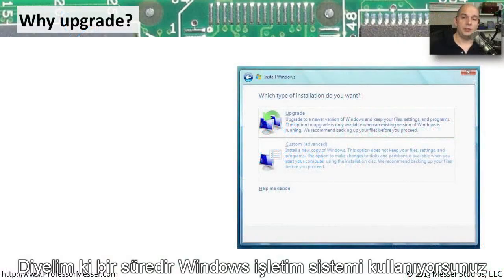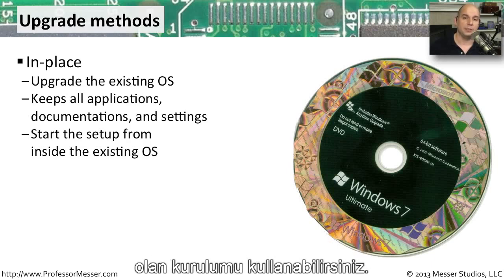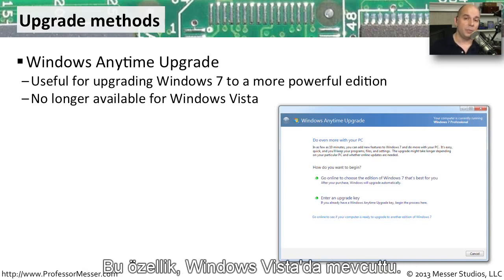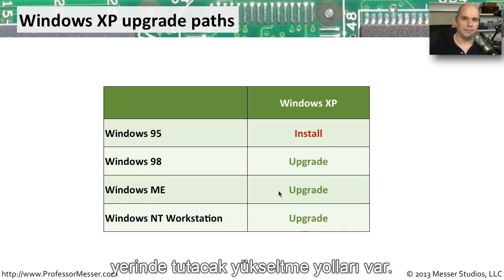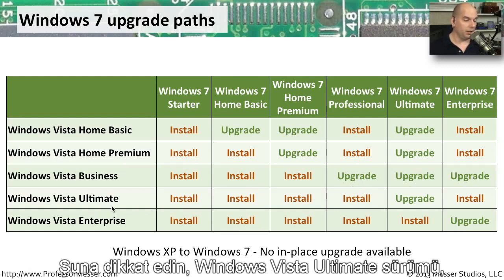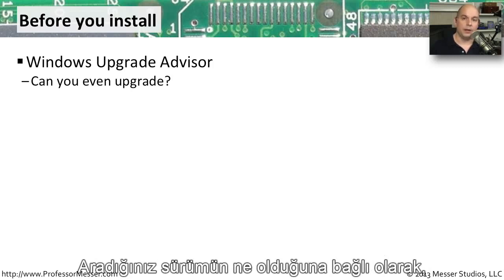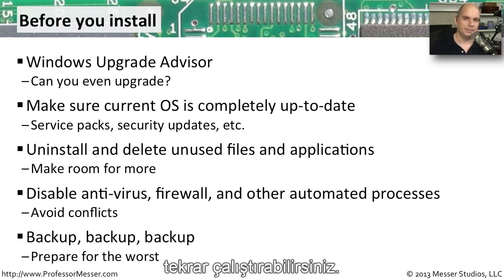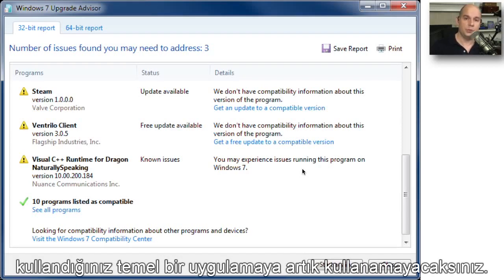•Windows Upgrade Paths